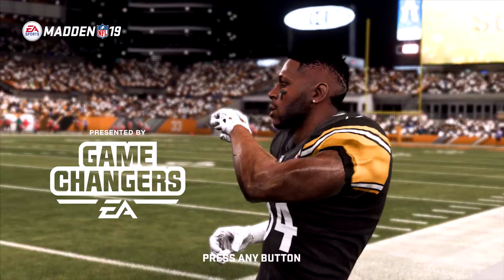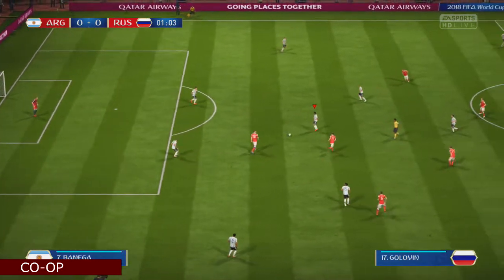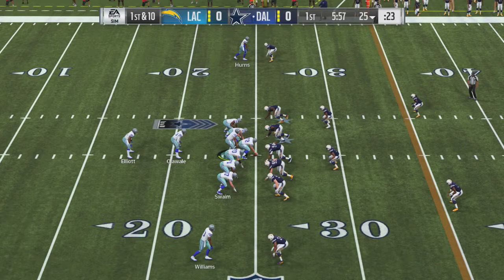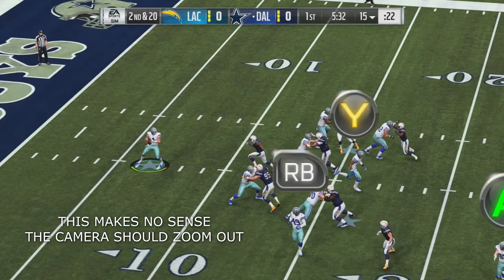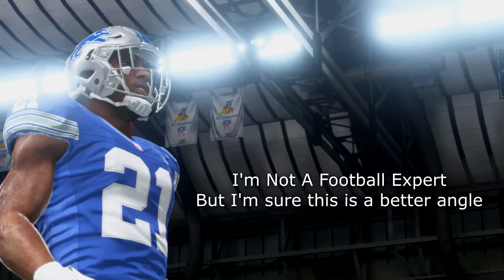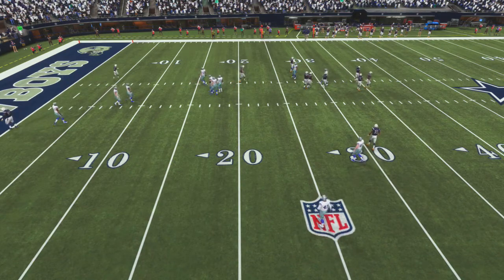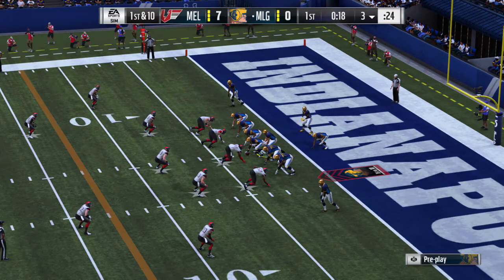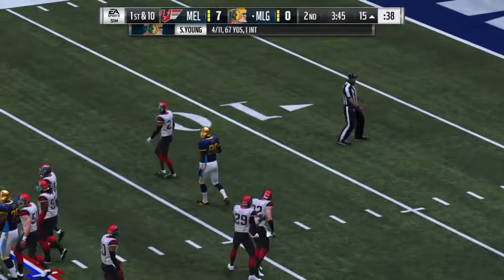Madden NFL 19: The Case For A Better Broadcast Camera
Felt like putting this out there. I think it's time they bring back the Madden 25 camera or give us something a lot better. Work out the frame rate issues from Madden 25 and give us a better visual experience. This game can be beautiful on broadcast, I'm not sure why they don't invest in making it better, it doesn't always have to be authentic.

- TLK